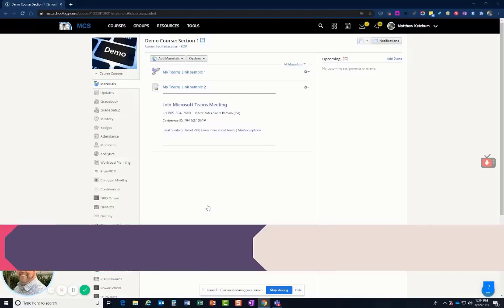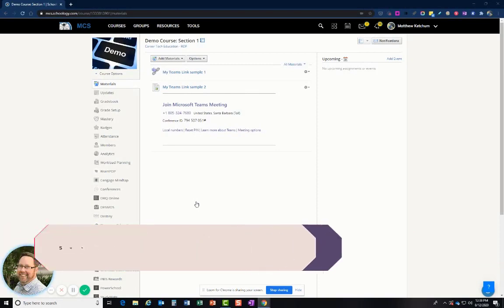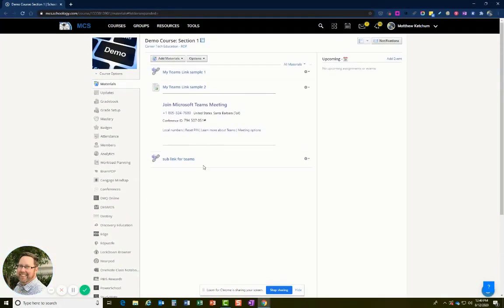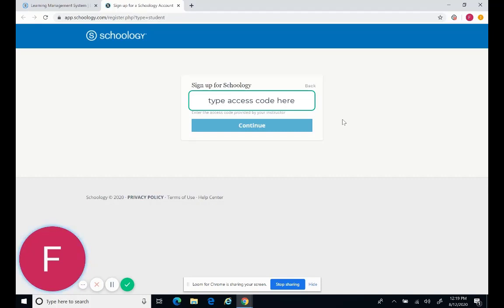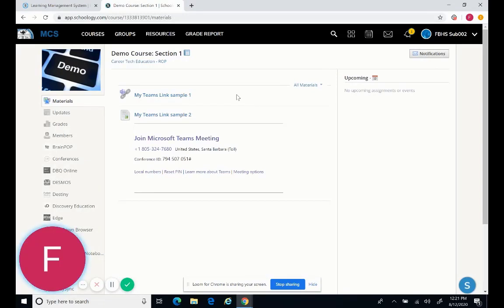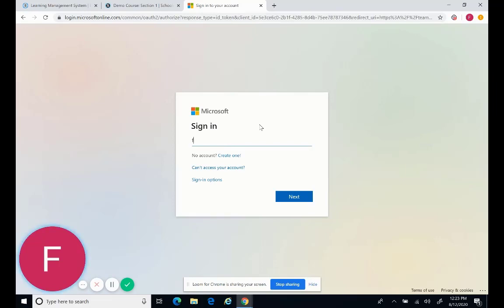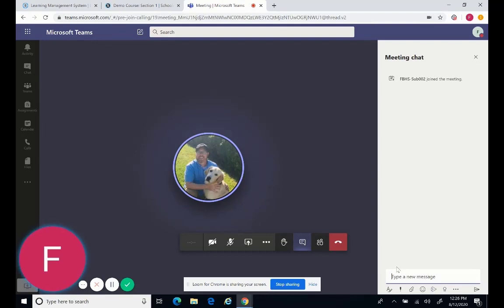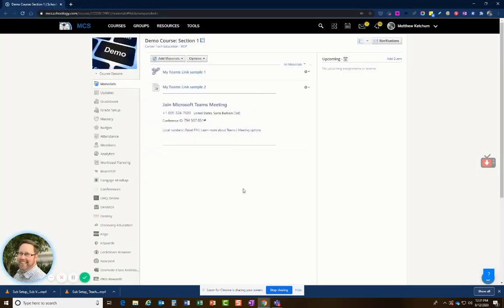Sub Setup for Schoology and Teams: Teacher, Admin, and Sub Views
0-4:20min mark is Teacher view (setup)
4:20-12min mark is Sub view (accessing)
12-13:09min mark is Teacher view (close permissions)